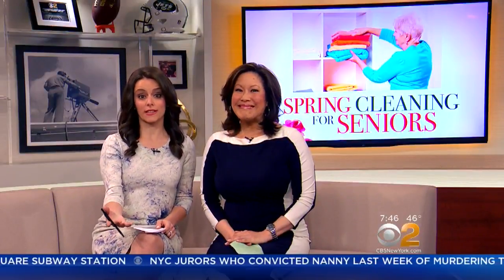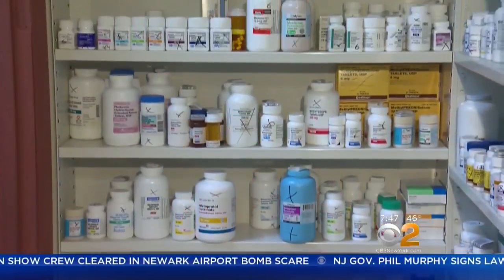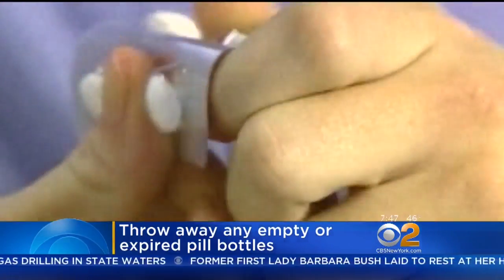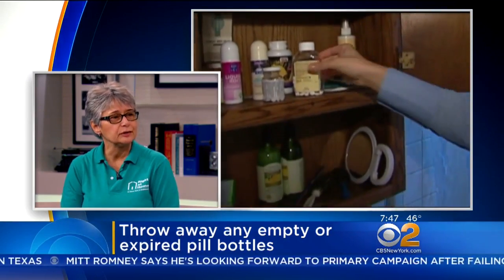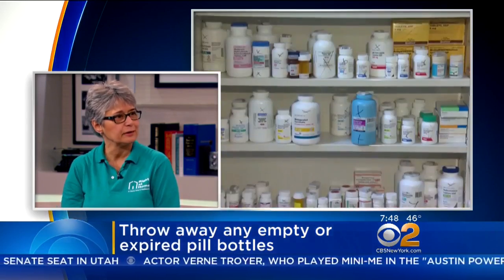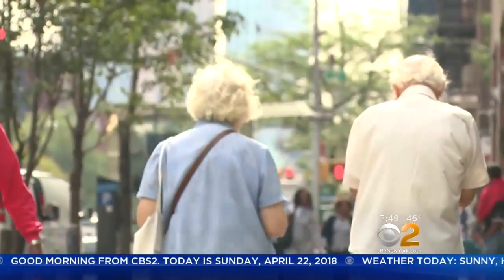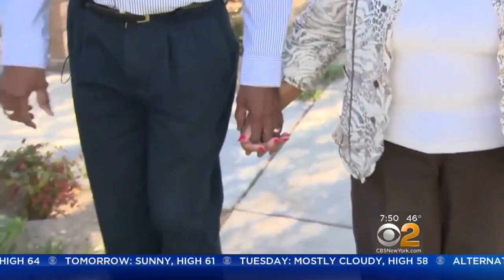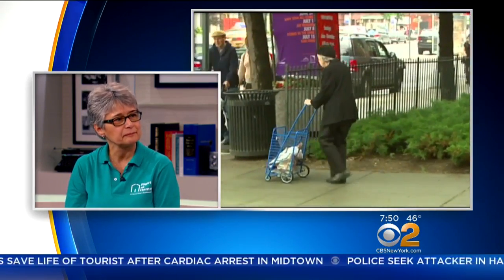Healthy Spring Cleaning Tips For Seniors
While many people are looking forward to getting rid of old items, spring cleaning can be overwhelming for seniors. Sandy Quartuccio from Right at Home joined CBS2 with ways that family can help their elderly loved ones.